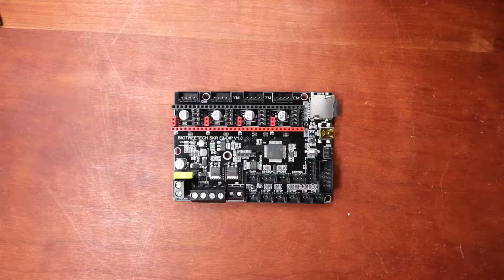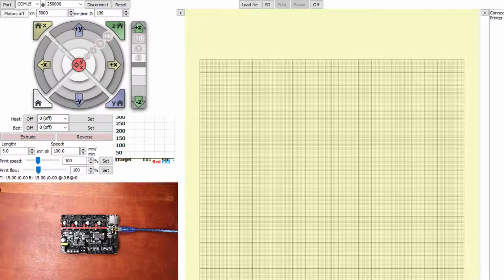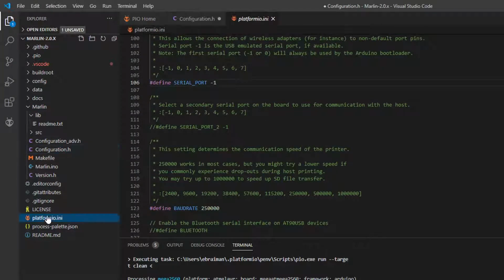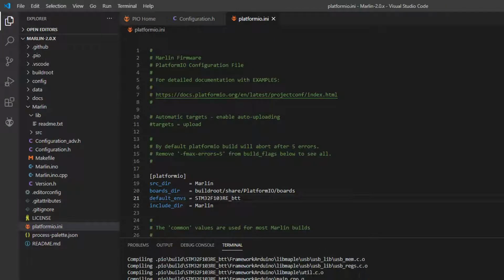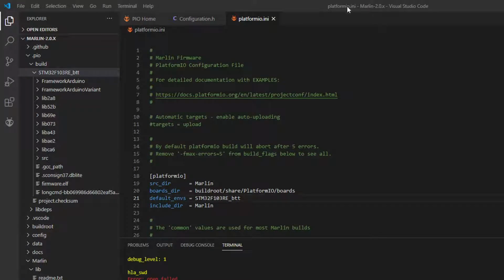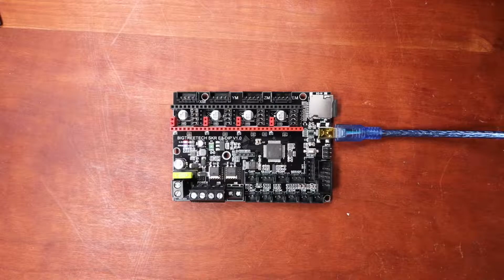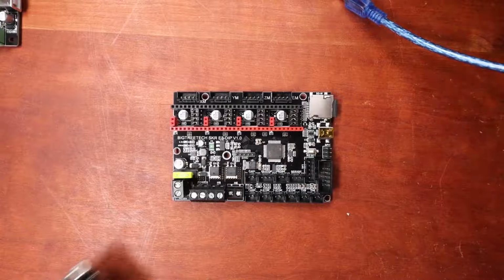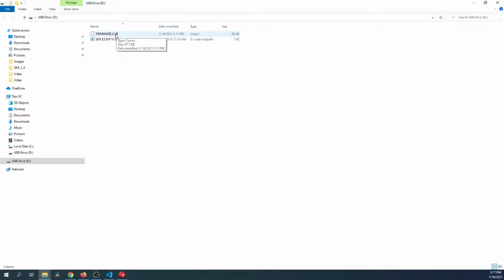3d Mother boards Saturday